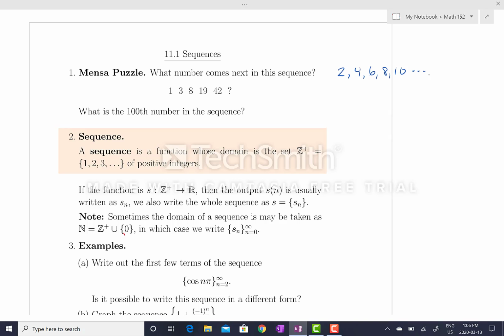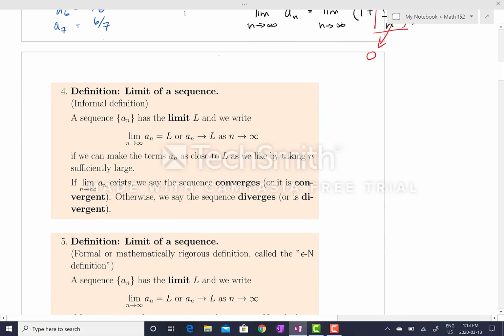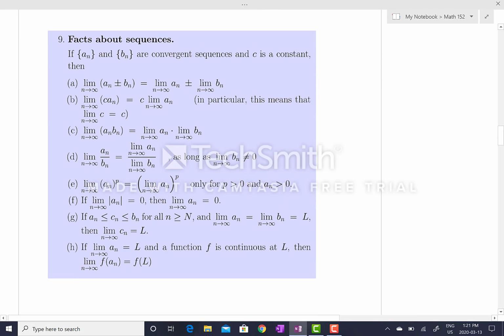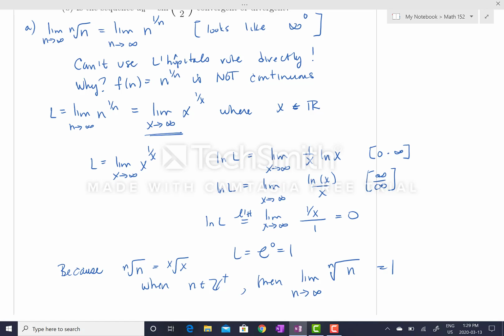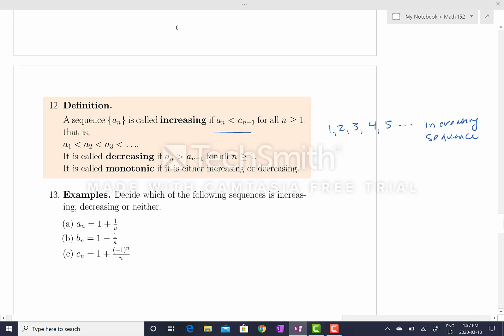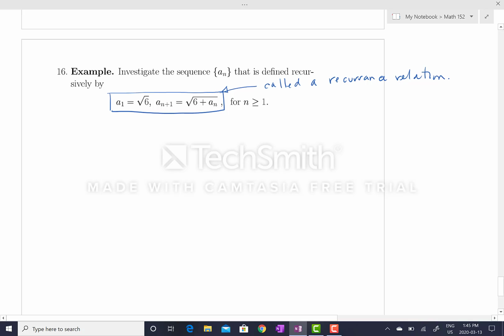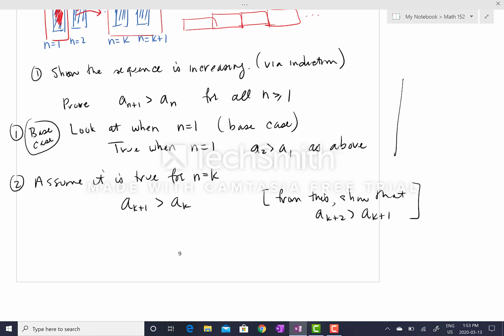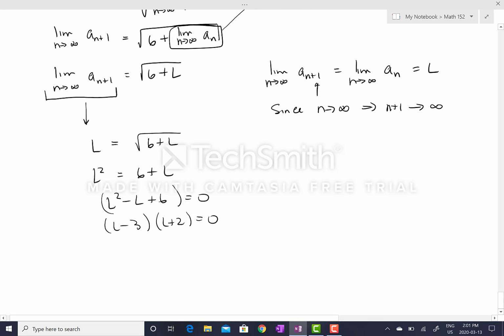SFU math152 Spring2020 Section 11 1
This video is primarily intended for SFU Math 152 D100, D200 and D300 students from the Spring 2020. The lecture is section 11.1 of the Stewart textbook; the topic is sequences.